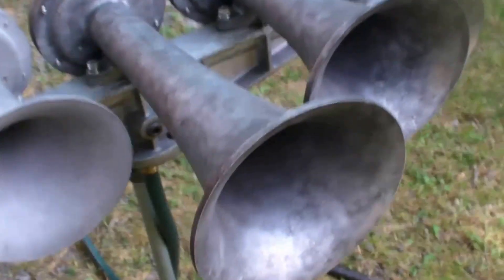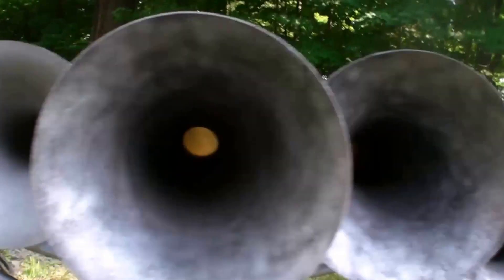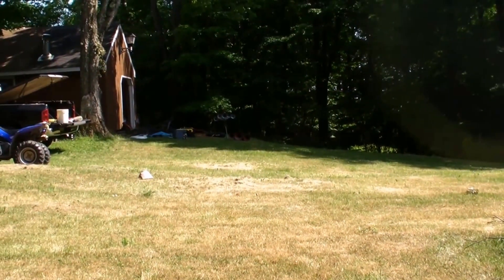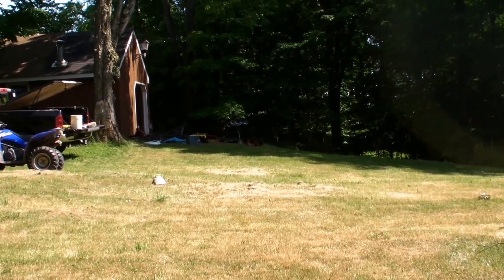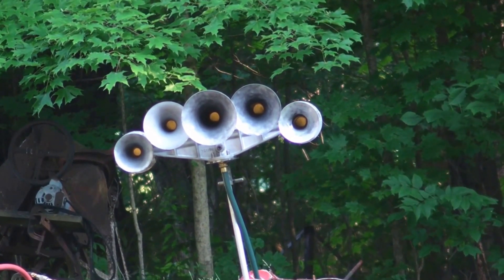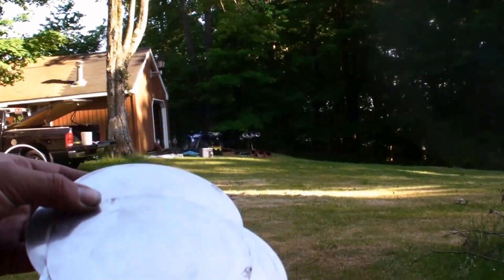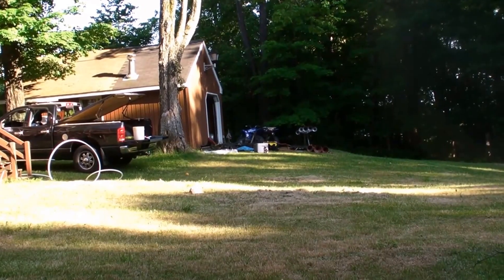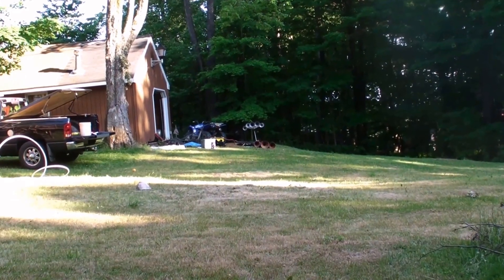Nathan Airchime K5L Horn Experimental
2 tests were done, stainless steel Diaphragms and later with the experimental beryllium Copper Diaphragms were placed and they were a success!!
what do you guys think of the new copper diaphragms?